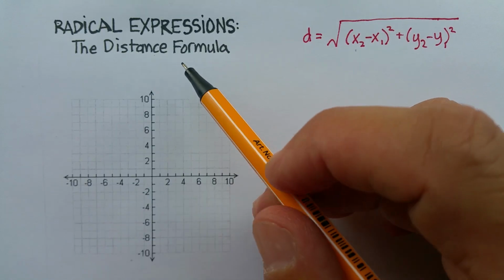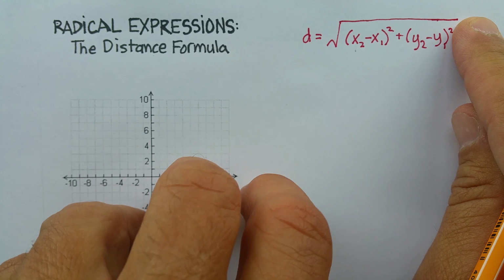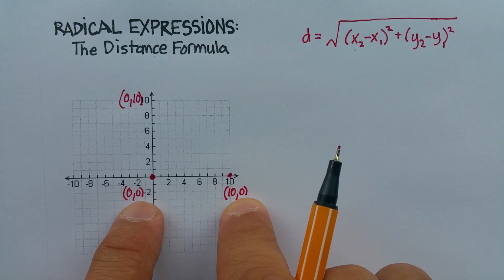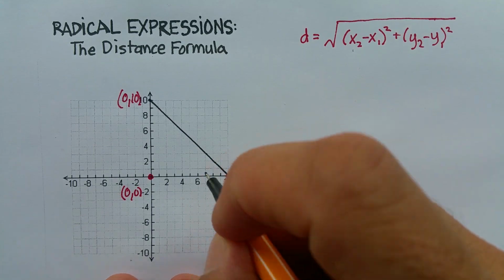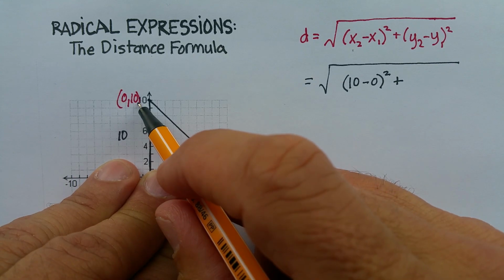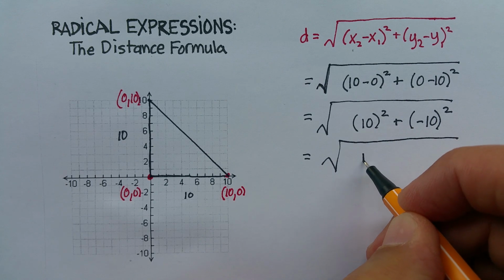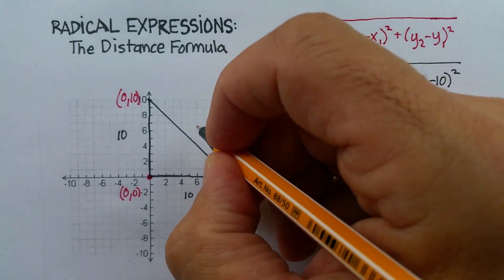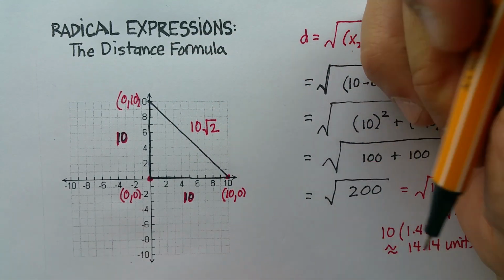Radical Expressions: The Distance Formula